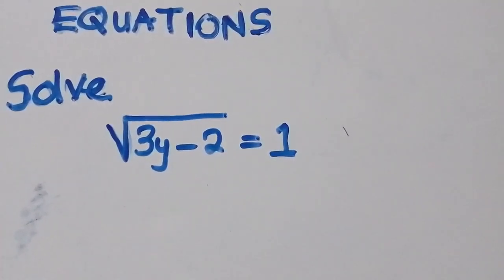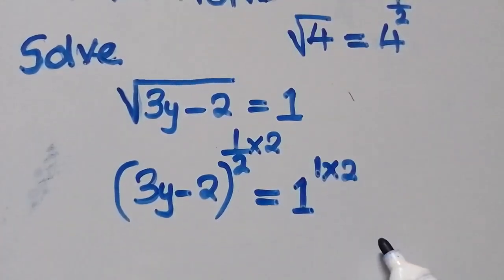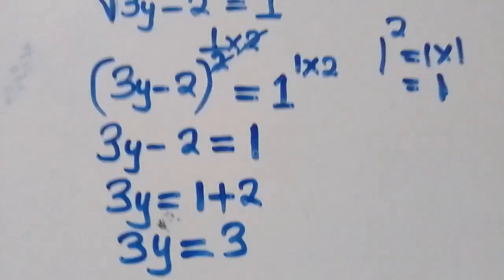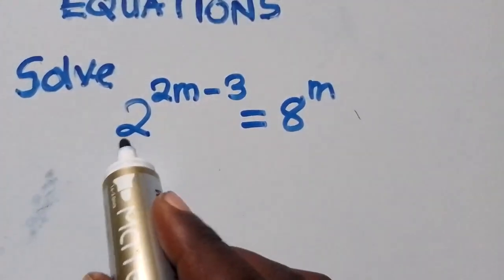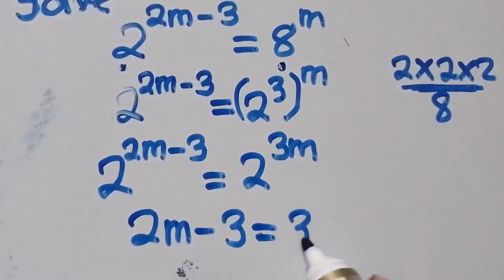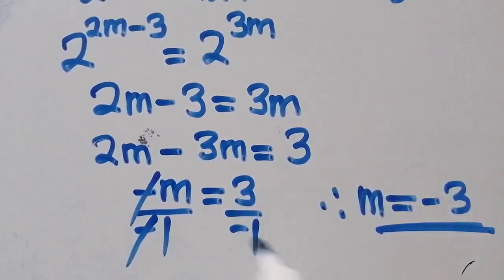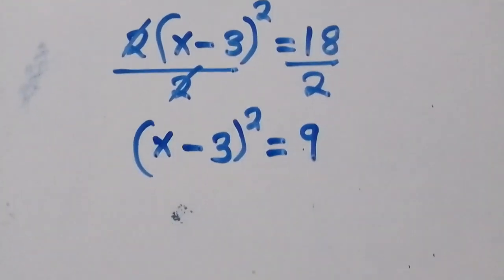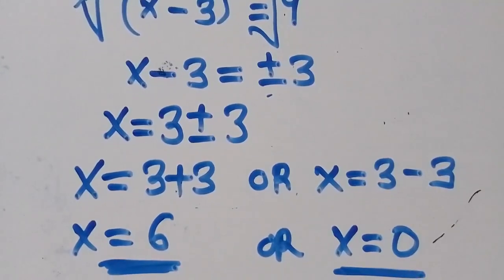GCE And G10-12 Equations - Well Explained With Exam Questions